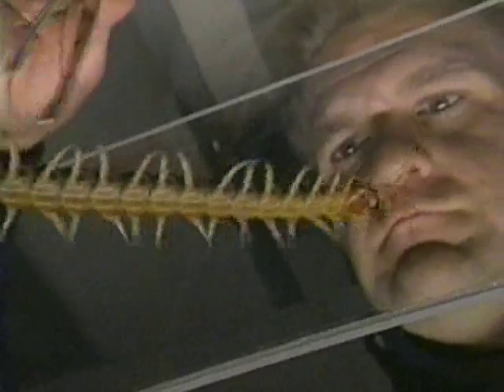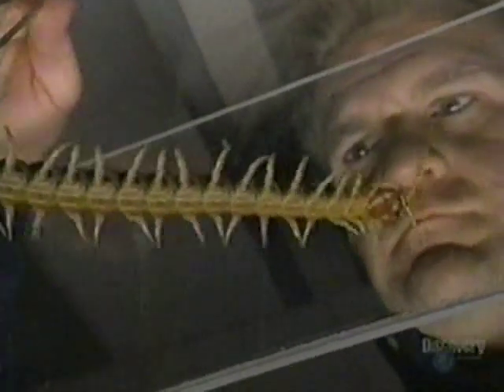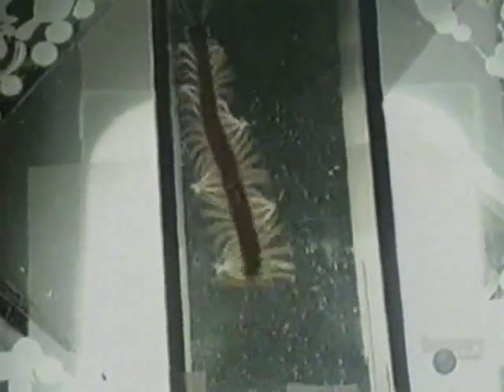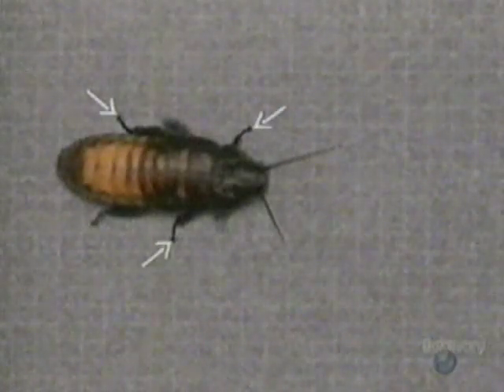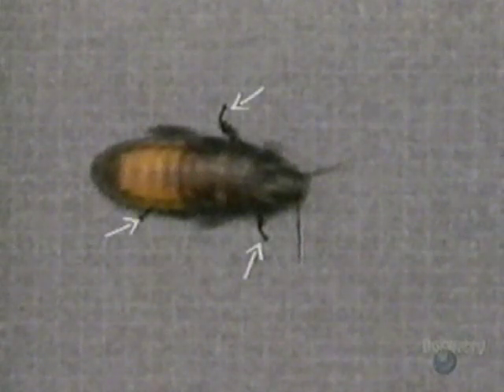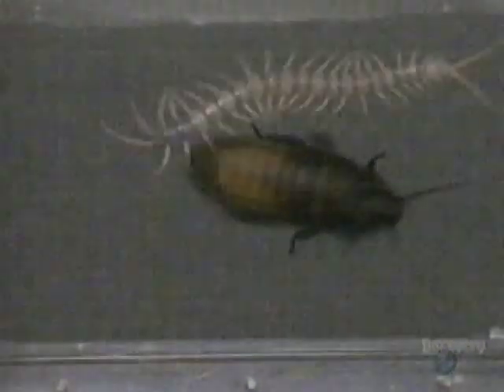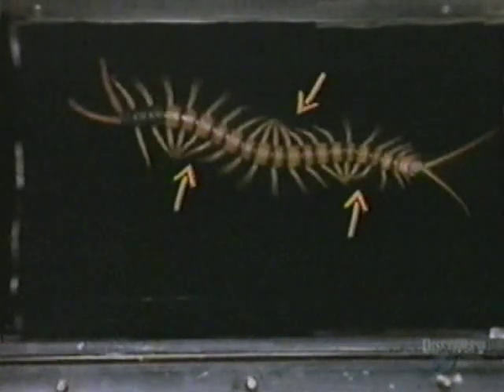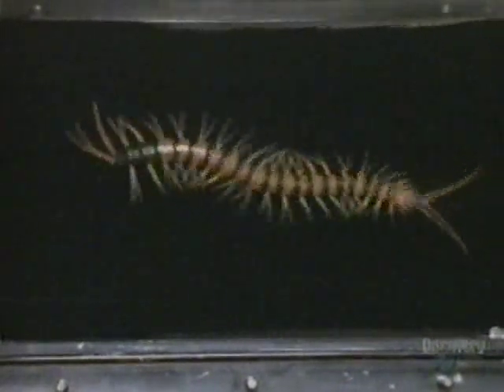scolopendra locomotion report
Old Daily Planet report on the results of scolopendra locomotion studies at the University of Berkeley California.